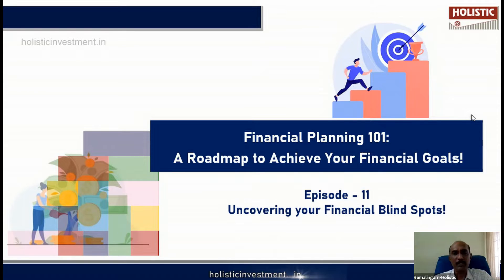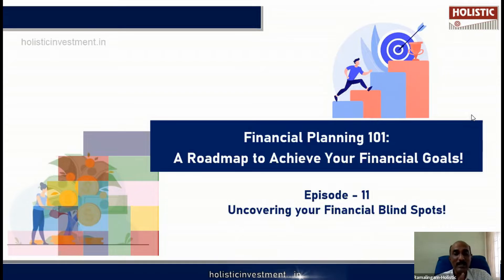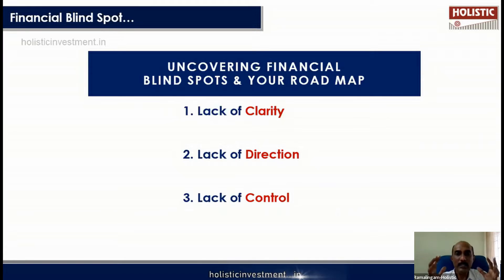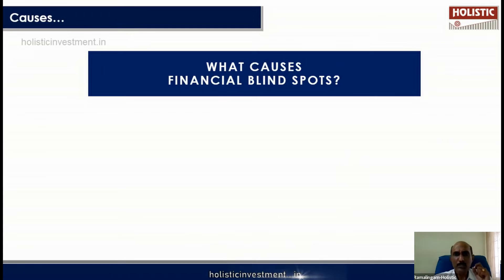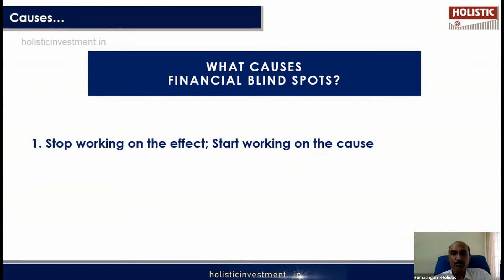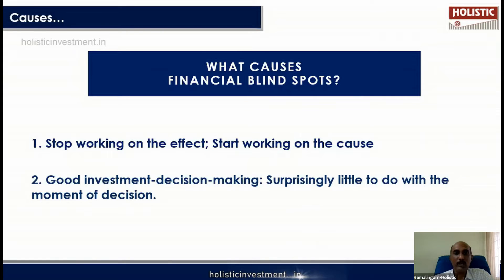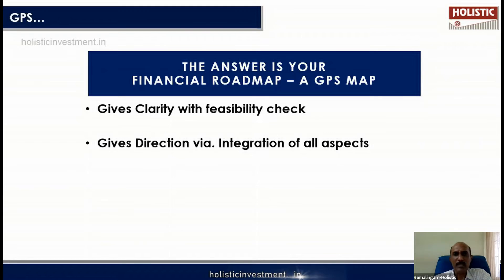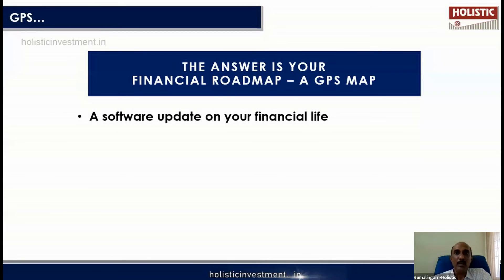Financial Planning:101 (EP-11) - Uncovering your Financial Blind Spots!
Chapters:
00:00 Introduction
01:14 What are all the Blind Spot
05:43  How this can be Solved?
07:31 What Causes Financial Blind Spots?
10:18 The Answer is your Financial Roadmap - A GPS Map
14:35 Good Financial Plan

Join us at our monthly webinar on investment and wealth creation